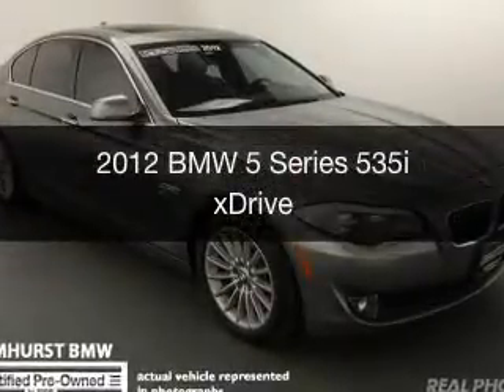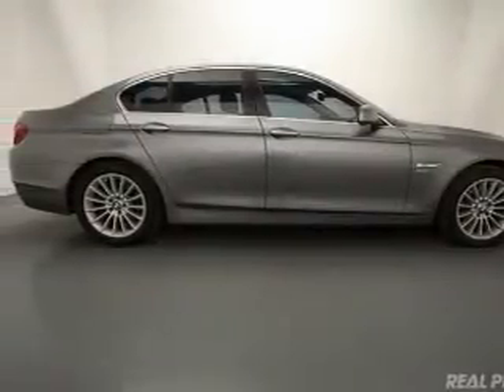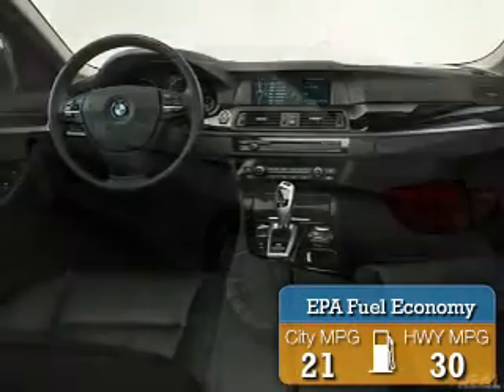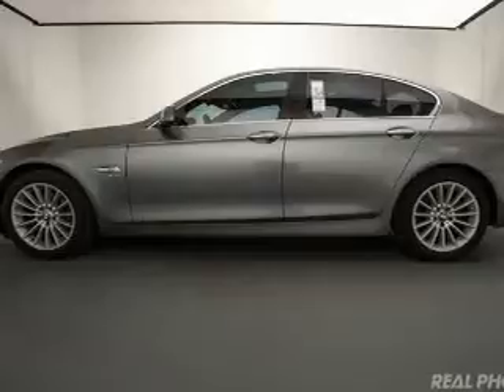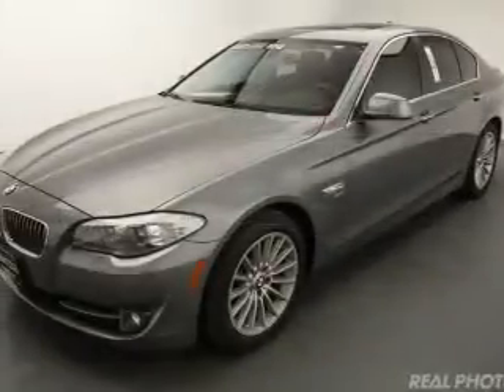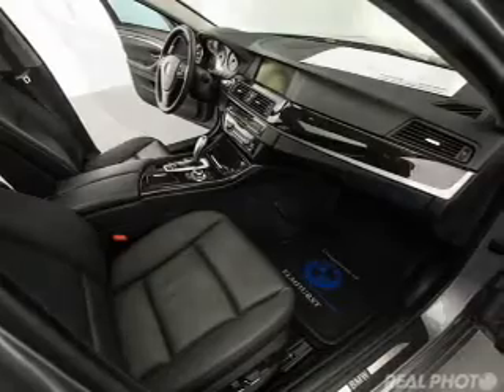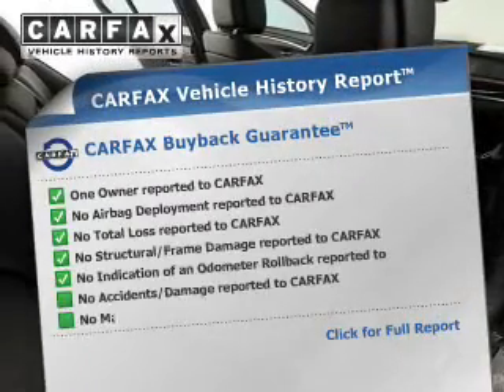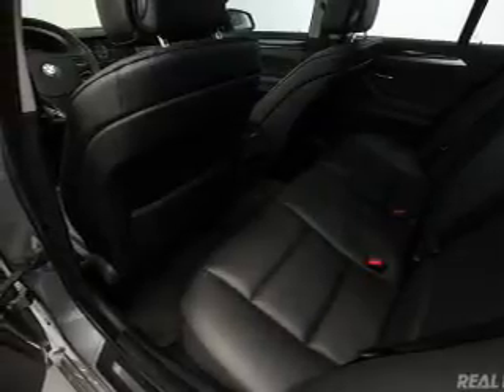2012 BMW 5 Series - Elmhurst IL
Elmhurst BMW

Year: 2012
Make: BMW
Model: 5 Series
Trim: 535i xDrive
Engine: 3.0 liter inline 6 cylinder 24 valve
Transmission: 8-Speed Automatic
Color: Gray
Mileage: 51402

Address:
466 West Lake St.